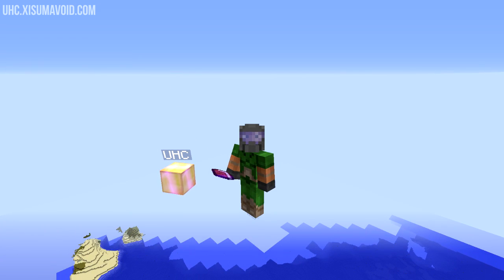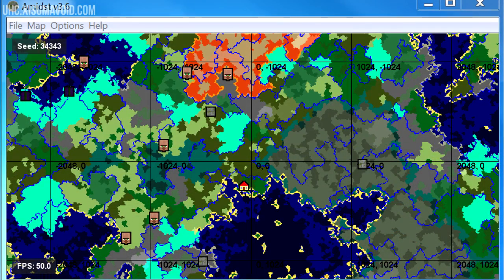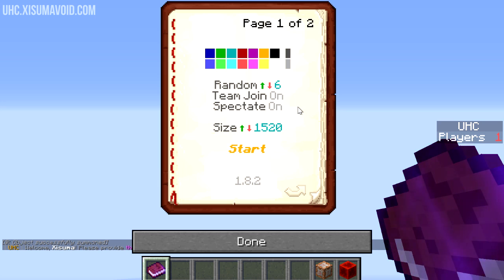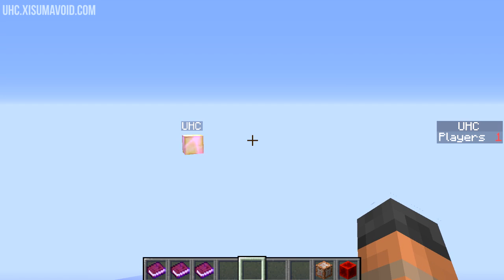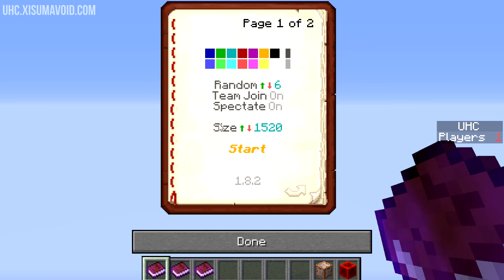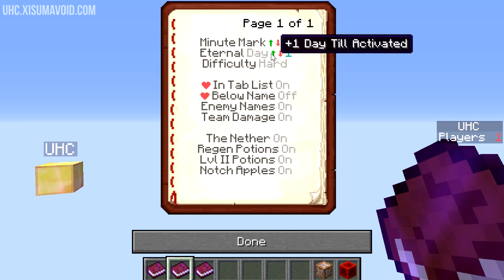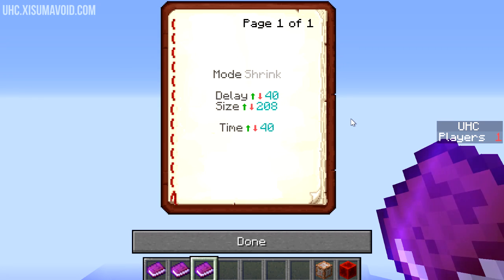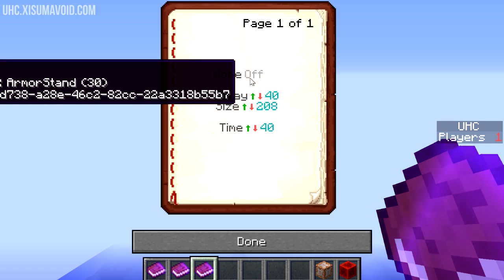Minecraft: UHC BLOX (One Command Install)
The UHC BLOX is a one command install configurable UHC game. This means you can install and play without the use of external programs!

Links!